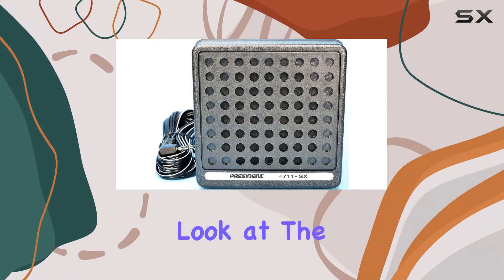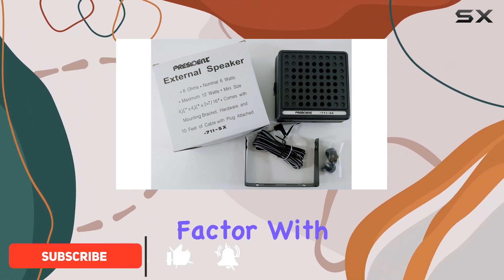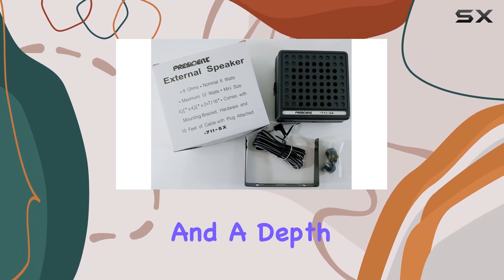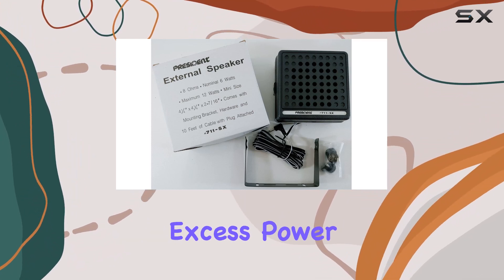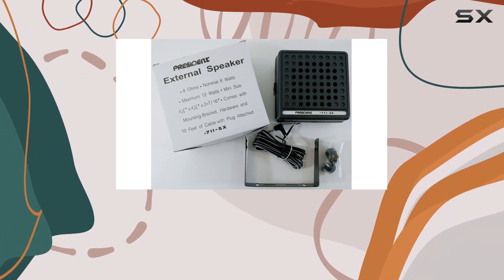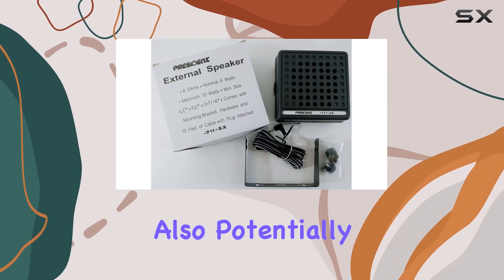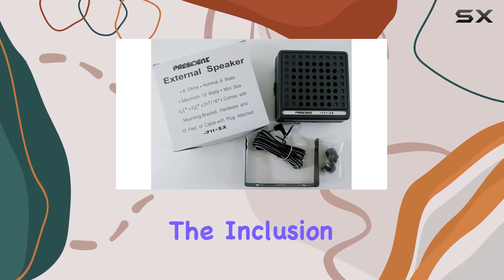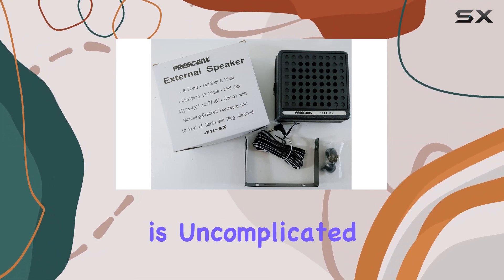Workman 711 President CB Radio External Speaker - Unveiling the Best in Mini Audio Solutions!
0:00 Intro
0:06 Review

Things that we mentioned in this video:
Workman 711 President CB : B00RU5KFSU